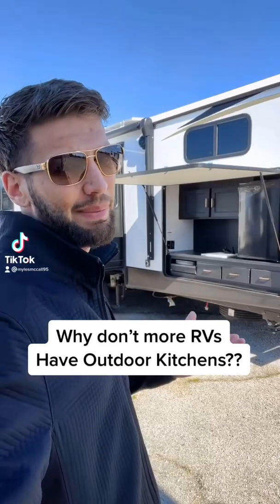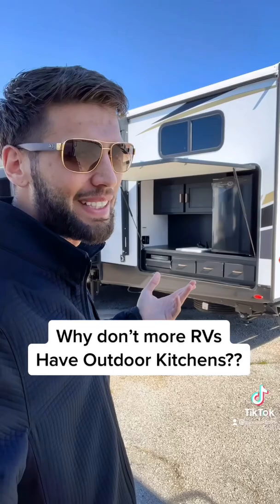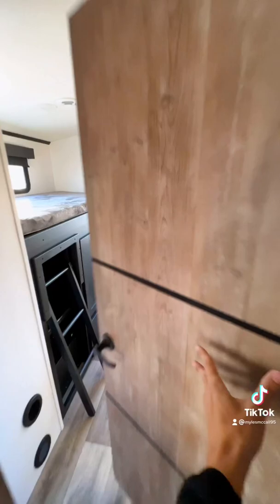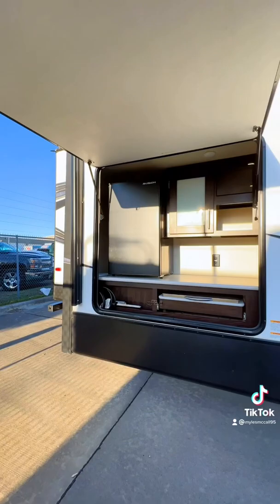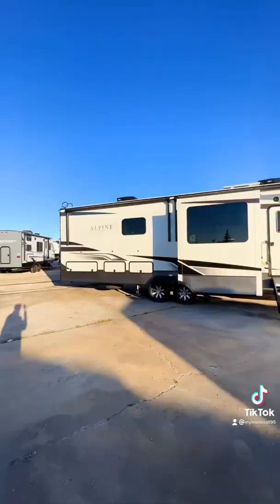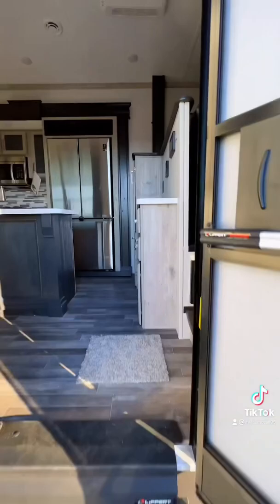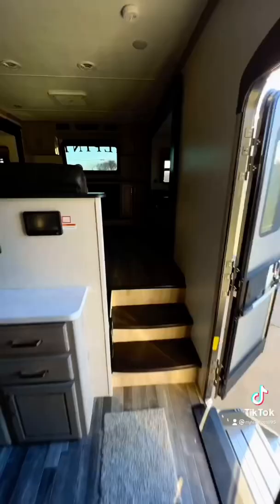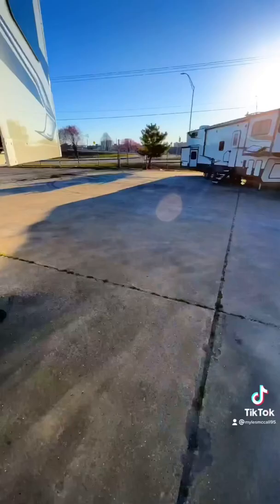Why Don’t More RVs have OUTDOOR KITCHENS?? HERE’S WHY